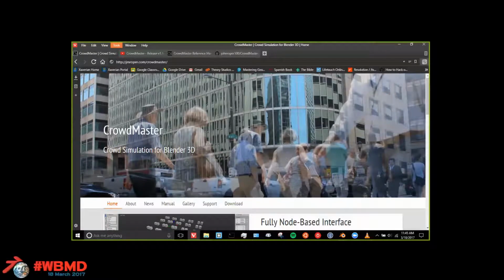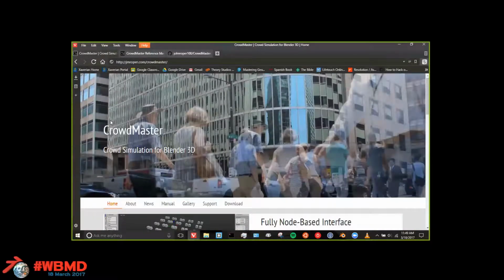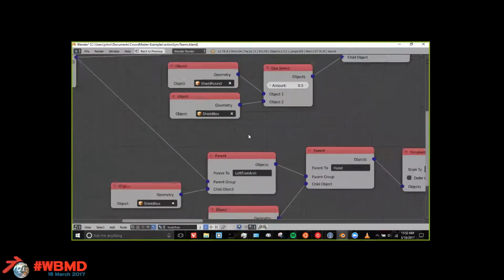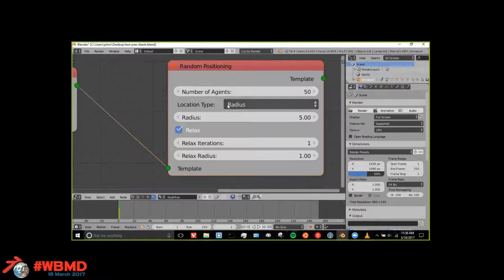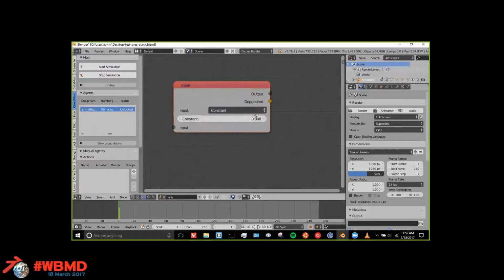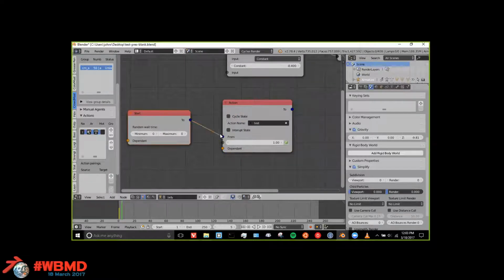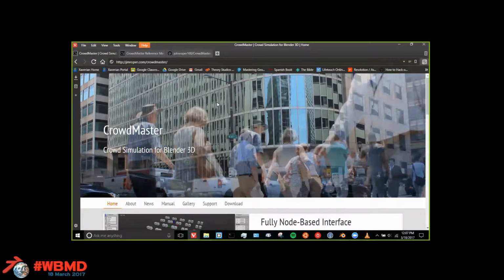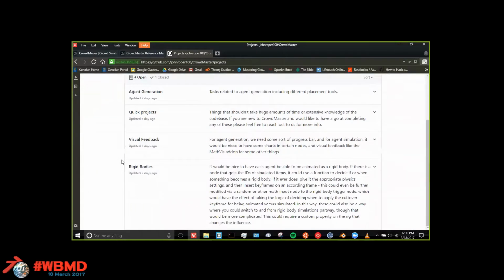WBMD 2017 - Boston - Roper - Crowdmaster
John Roper demonstrates Crowdmaster addon to generate and simulate crowds. Think Massive for Blender!